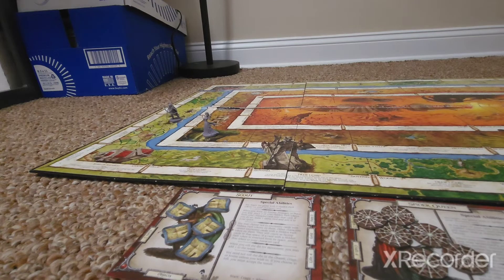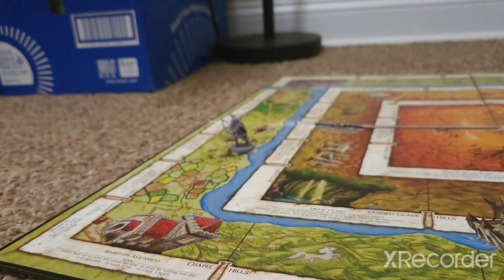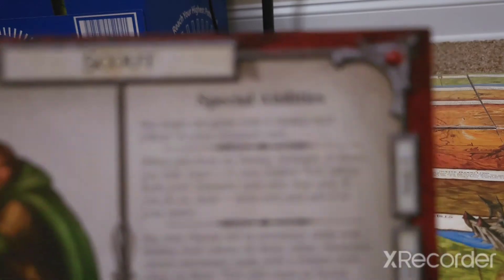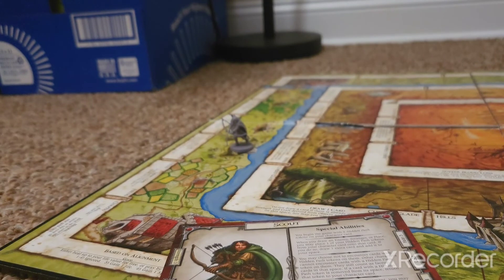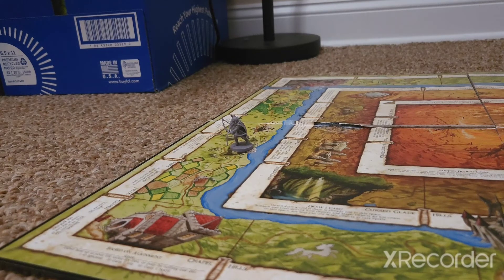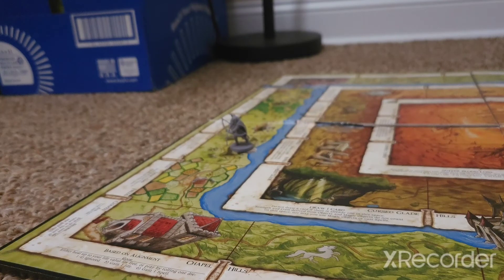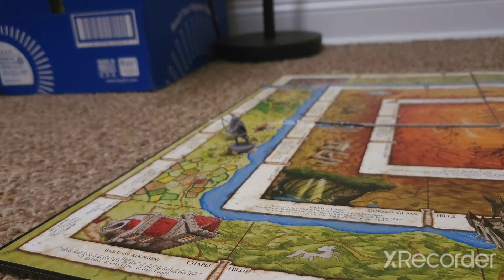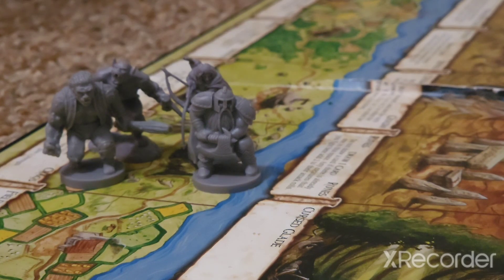Talisman: Scout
"A fearless explorer and intrepid adventurer who prefers the freedom of the wilds to the stuffy indulgences of city folk." Carving his own path inside of the Mystical Woodlands,  the Scout is a character with great movement range and the ability to throw opponents off of his trail as we discuss his capabilities inside the Woodlands and into the various realms of Talisman.